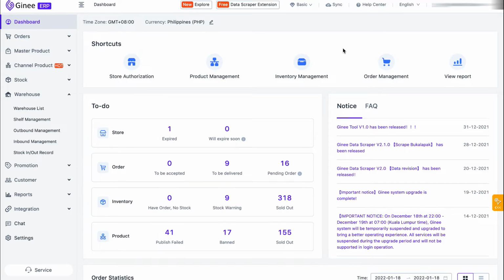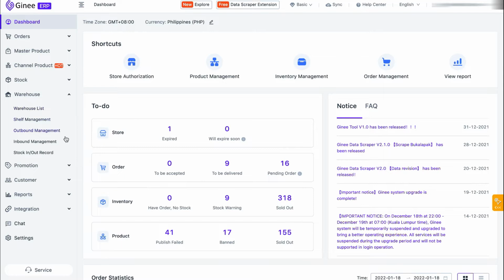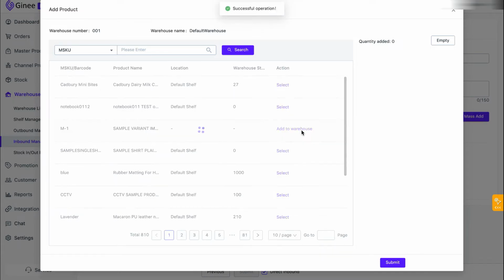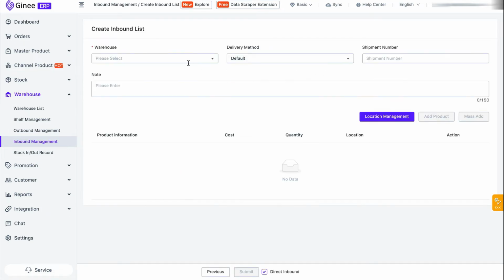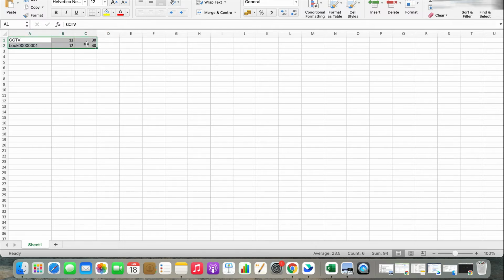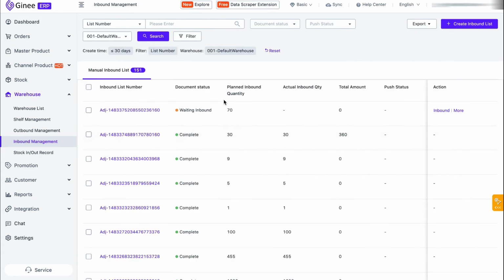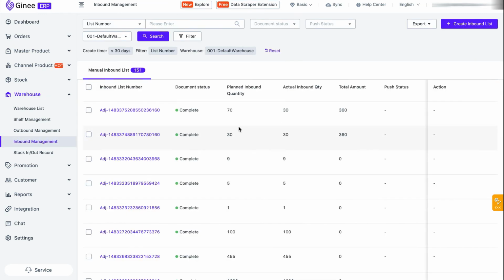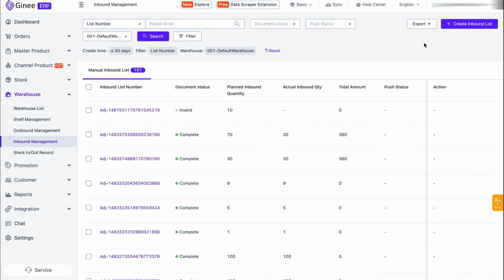Ginee PH | Inbound Management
Hi, Gineers!

This video is a guide on how to use the Outbound Management feature in the Ginee dashboard.

The function of this feature is to make it easier for Ginee users to record stock leaving the warehouse. So every time there is an adjustment to the stock, the Outbound and Inbound lists will also be adjusted.

Come on, join Ginee Omnichannel so that your online business operations in the marketplace are more efficient! ️

Follow Ginee's social media accounts to find out the latest update features, tips & insights that can help improve your store's sales performance here!